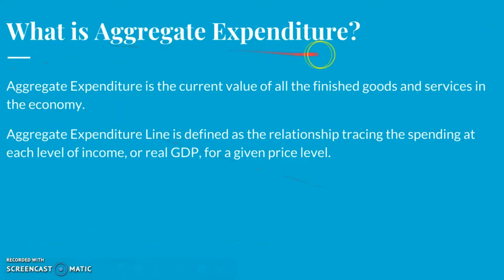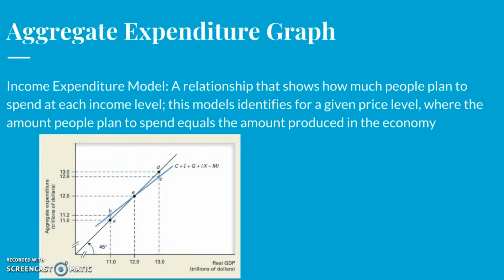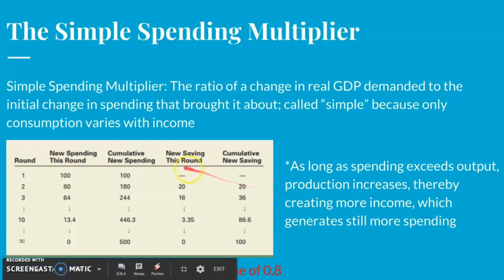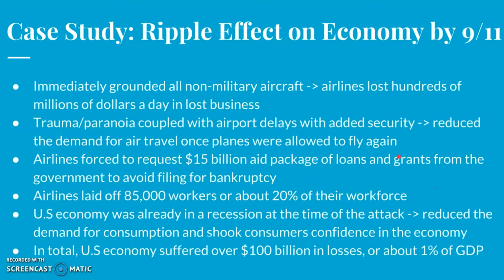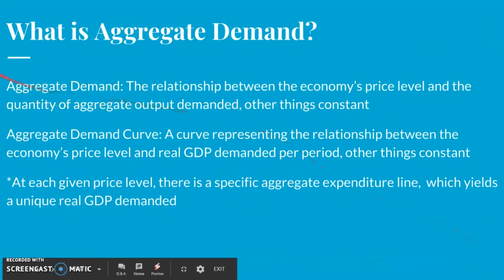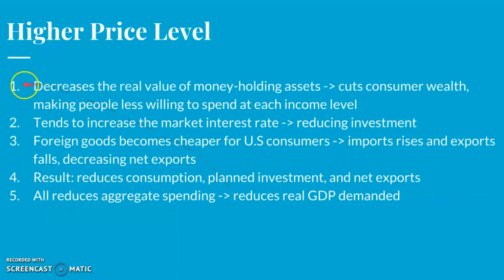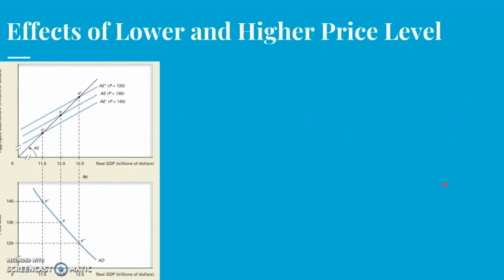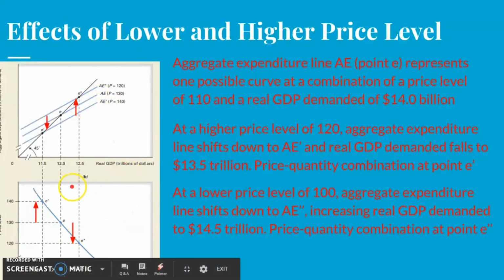Aggregate Expenditure and Aggregate Demand, Econ Final Project Joe Piccolo and Thomas Ngyuen